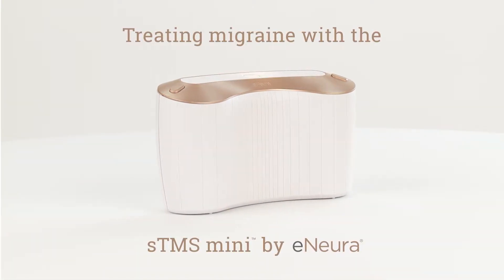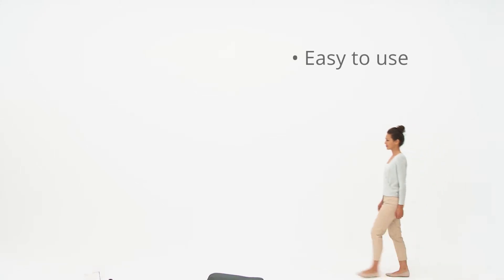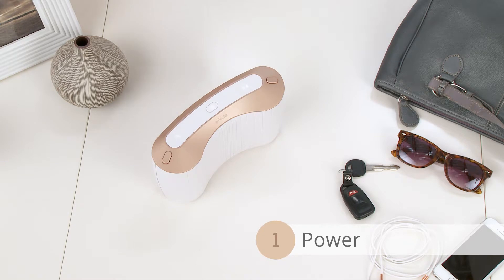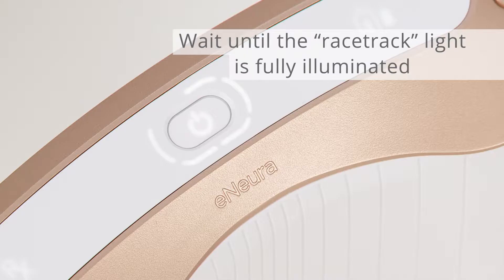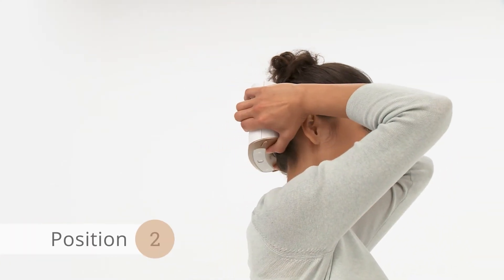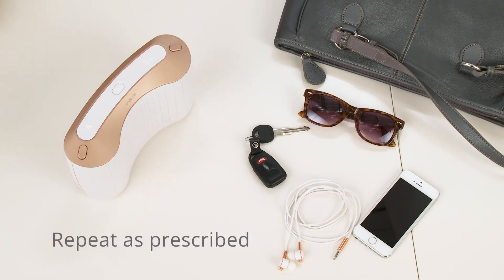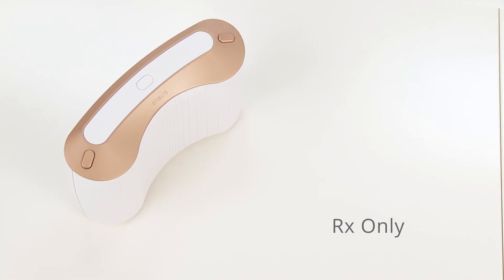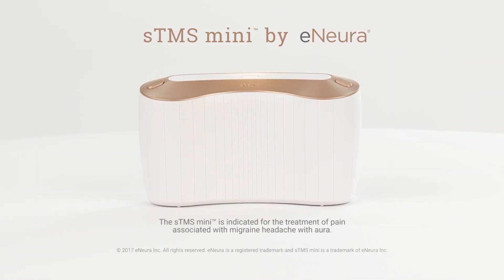eNeura sTMS Mini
Medical device promo video produced by eIMAGE for the ad agency VIVO West.